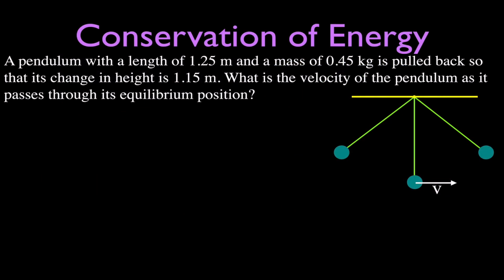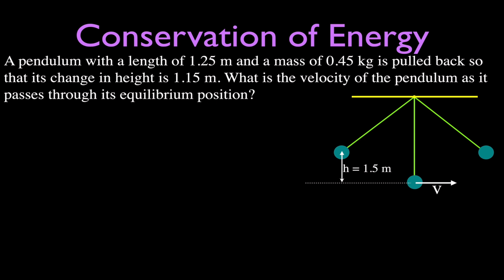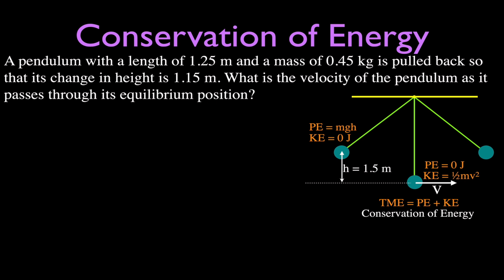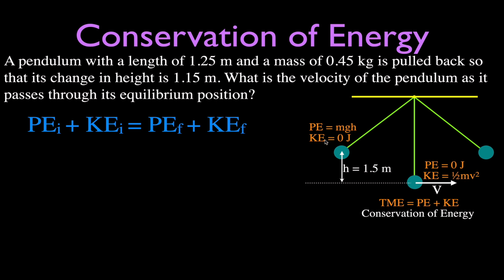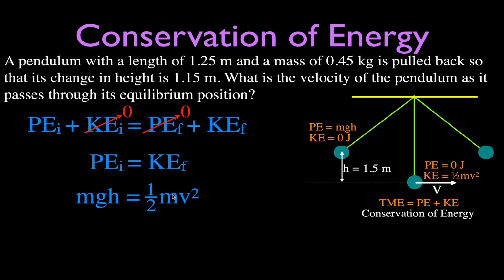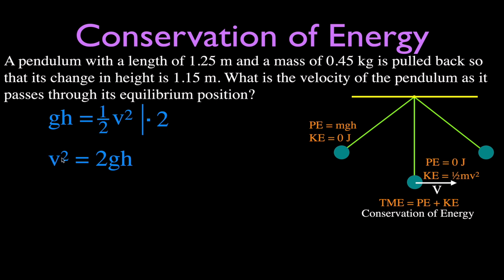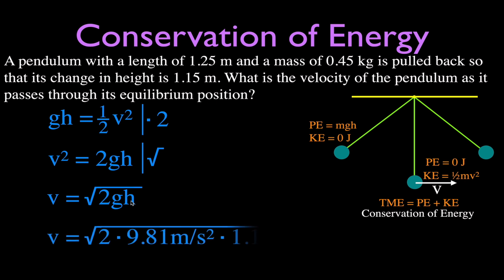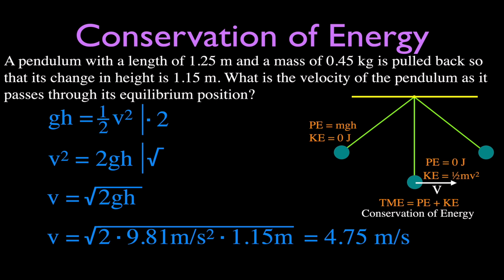Simple Harmonic Motion (5 of 16): Pendulum Velocity from Height of Displacement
This video explains how to determine the velocity of the pendulum as it moves through its equilibrium position from conservation of energy. In this video you are given the height of the pendulum at its greatest displacement. The total mechanical energy of the pendulum remains constant as it swings back and forth. The total mechanical energy is the sum of the potential energy and the kinetic energy

A pendulum is a mass suspended from a string that is attached to pivot point. There is no friction so that the pendulum can swing freely. When displaced from the equilibrium position and released the pendulum's mass causes it to oscillate about the equilibrium position, swinging back and forth. The time for the pendulum to complete one complete cycle is called the period. The frequency of the pendulum is the number of cycles the pendulum completes in one second.

(4) Share is Caring, sharing this video with all of your friends.